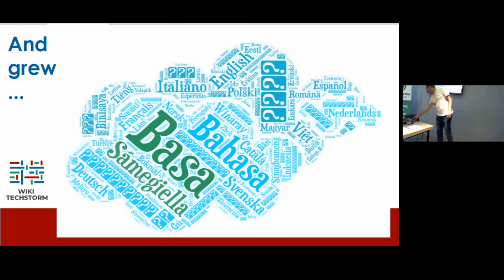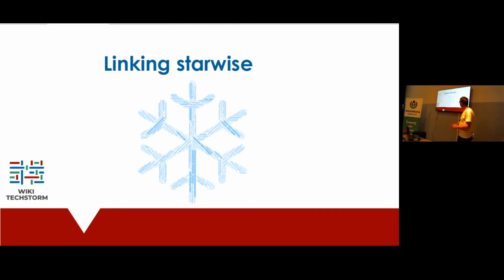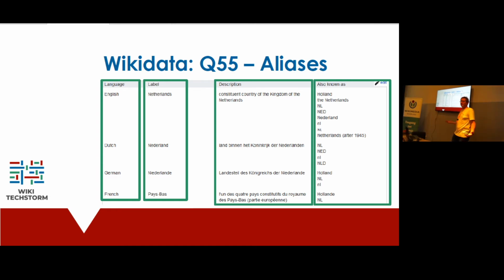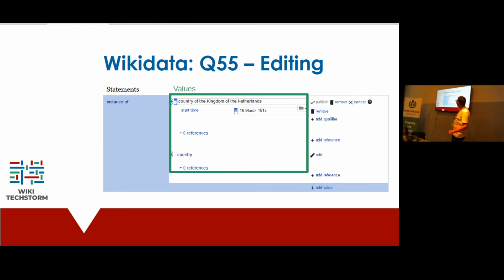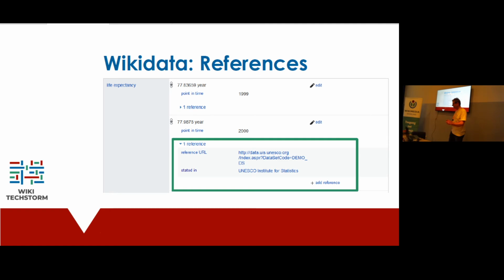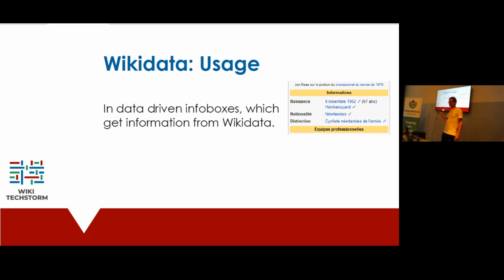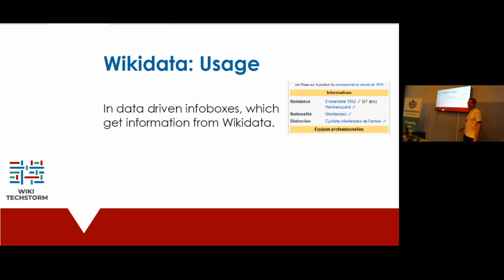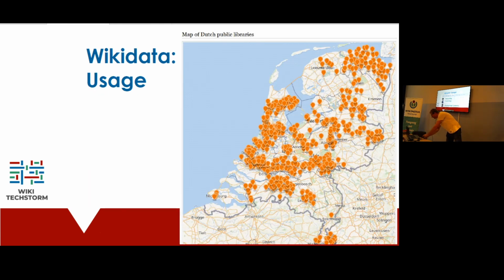Introduction Wikidata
For those of you who want to dive into Wikidata - an enormous database hub with Linked Open Data - we start with this overview of what Wikidata is, what you can do with it and why it is important to have high quality information in Wikidata.